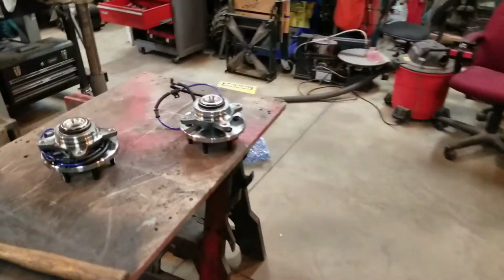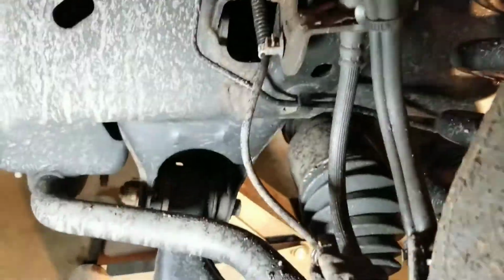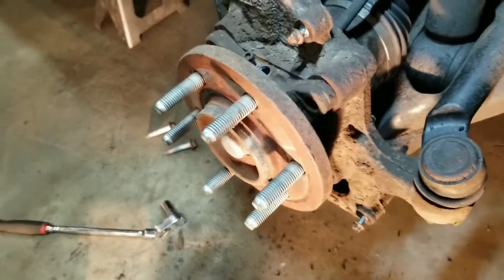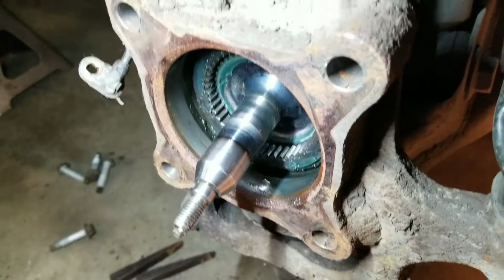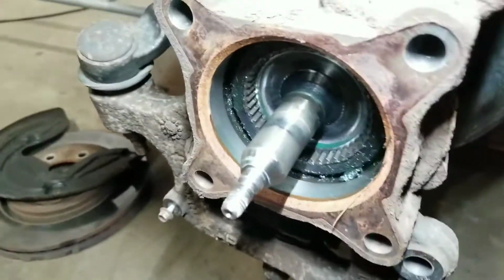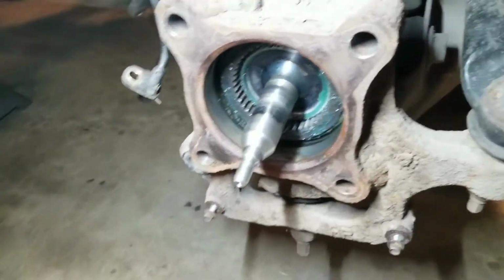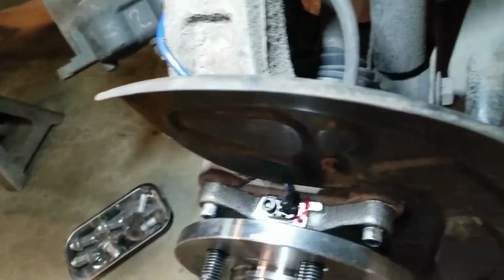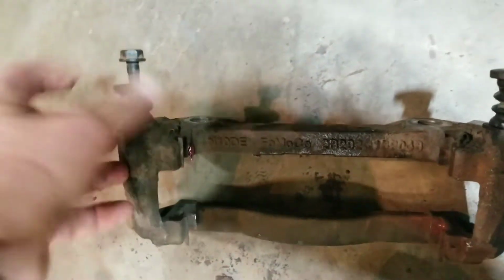Ford F150 Wheel Bearing replacement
Changing the front wheel bearings on my 2012 Ford F150 4x4